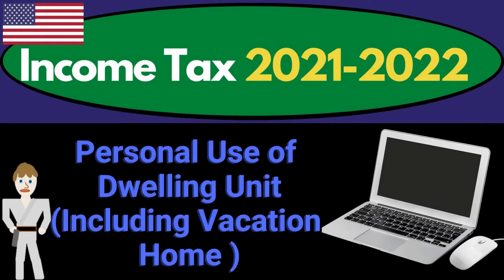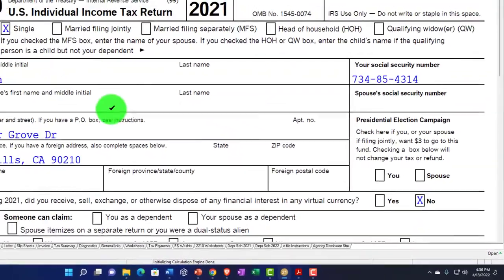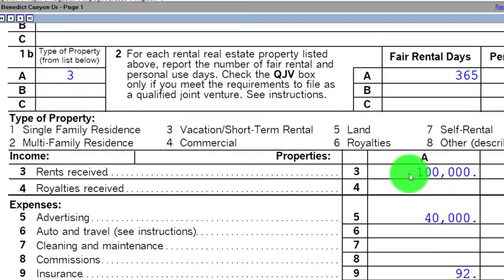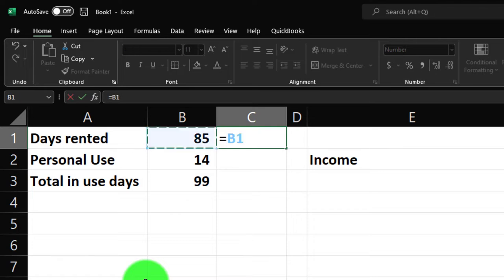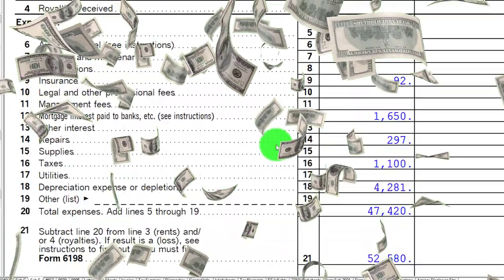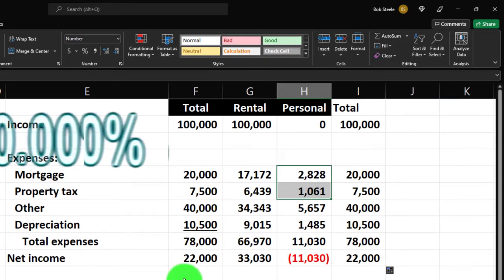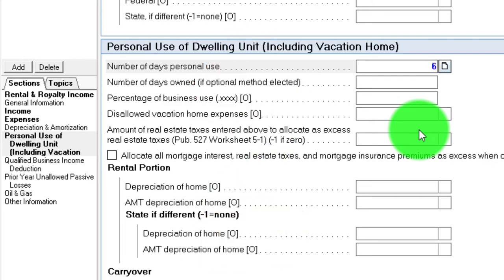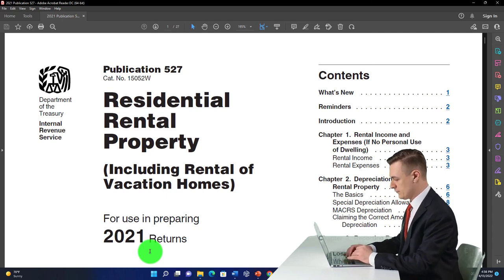Personal Use of Dwelling Unit (Including Vacation Home) 9310 Tax Preparation & Law 2021 2022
Personal Use of Dwelling Unit (Including Vacation Home)